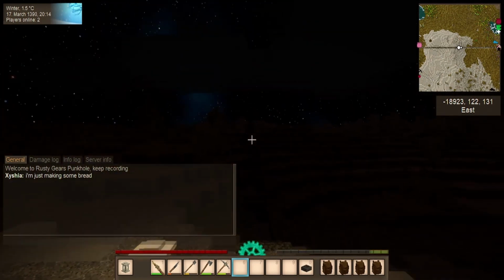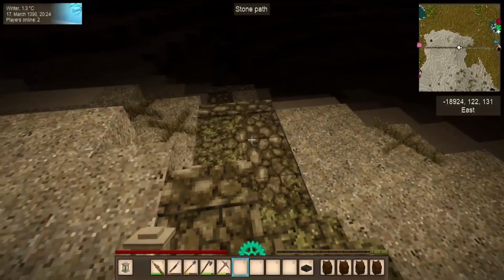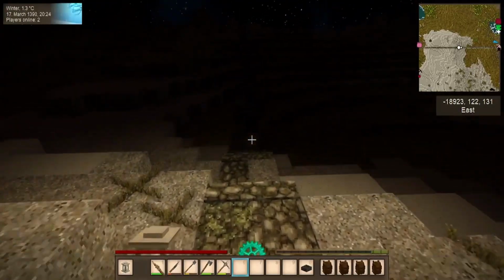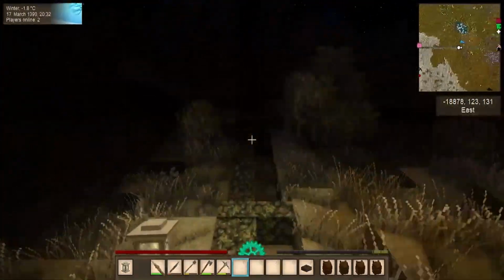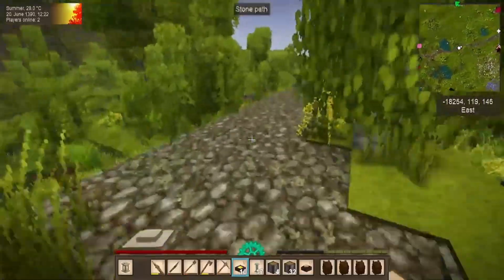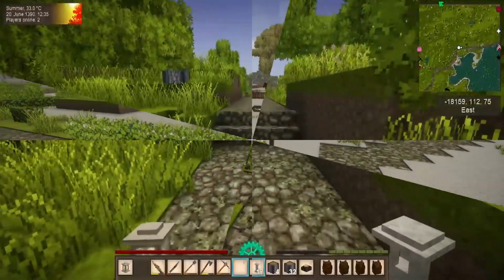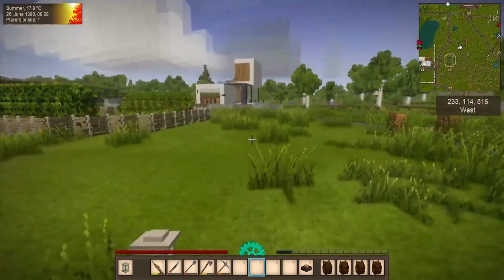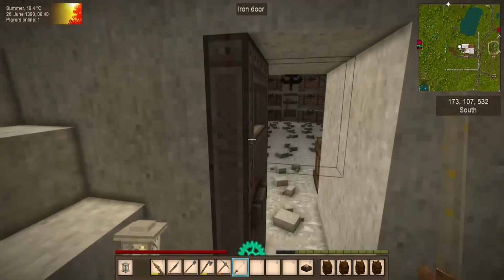Vintage Story Rusty Gears SMP E 11 The Road To Somewhere.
Rockin it on the Rusty Gears Server havin fun.
Rusty Gears SMP Season 2

Rusty Gears  E 11 The Road To Somewhere.

Do you want to join the Rusty Gears community Discord?